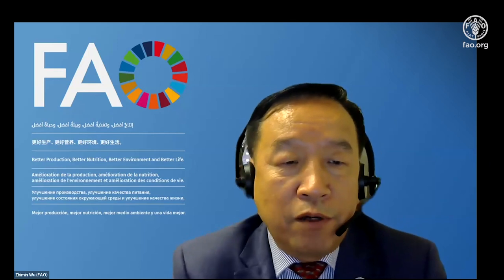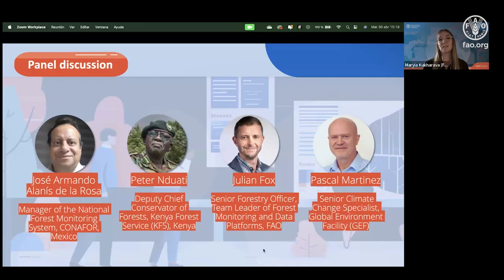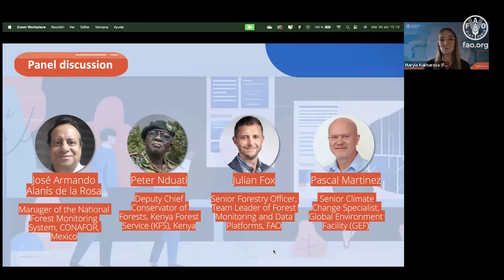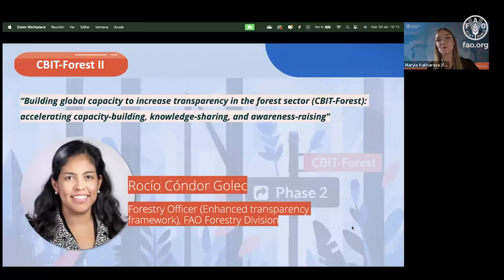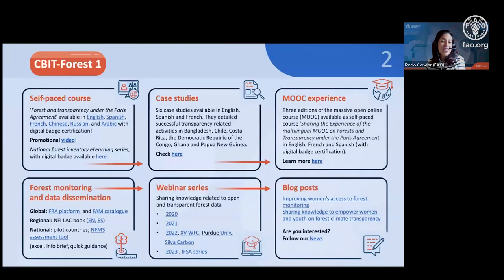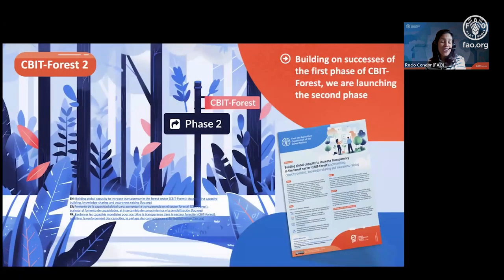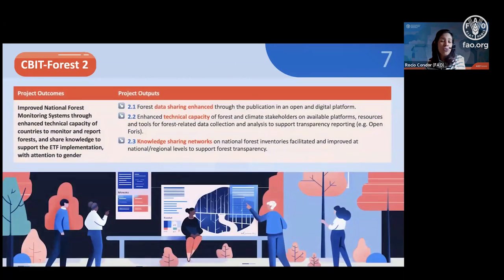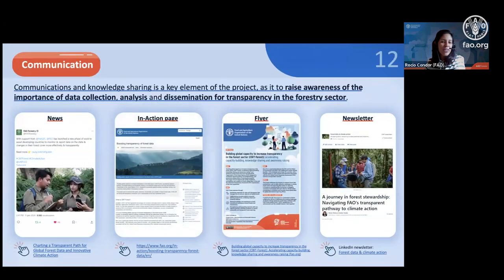Enhancing Forest Data Transparency for Climate Action Webinar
The webinar 'Enhancing Forest Data Transparency for Climate Action' offers invaluable insights from international experts and various countries, delving into the importance of forest data transparency and the challenges that inhibit its development.

The lack of transparency in forest data poses significant challenges to effective policymaking and monitoring. Transparent forest data is crucial for informed decision-making and sustainable management practices. To address this gap, the Food and Agriculture Organization of the United Nations (FAO) and the Global Environment Facility (GEF) are launching the second phase of the “Building global capacity to increase transparency in the forest sector (CBIT-Forest): accelerating capacity-building, knowledge-sharing and awareness raising” project, aimed at accelerating capacity-building, knowledge-sharing, and awareness-raising globally.